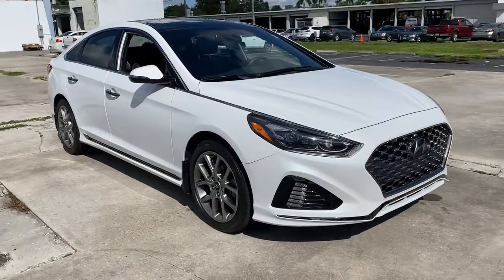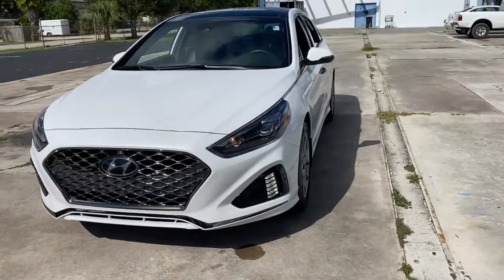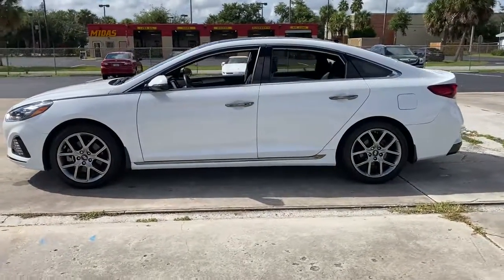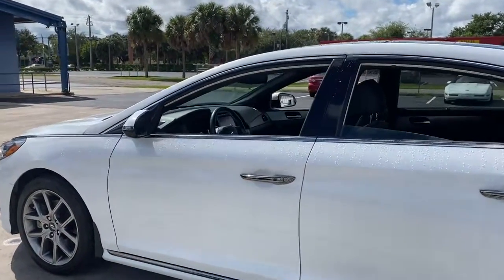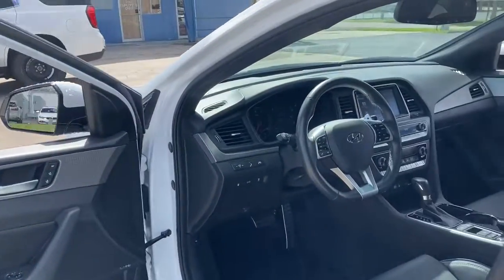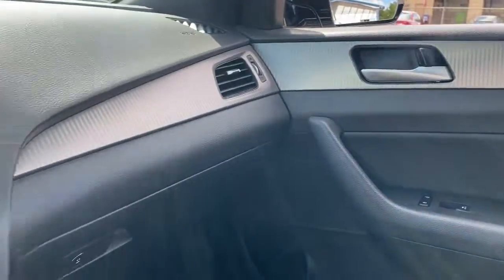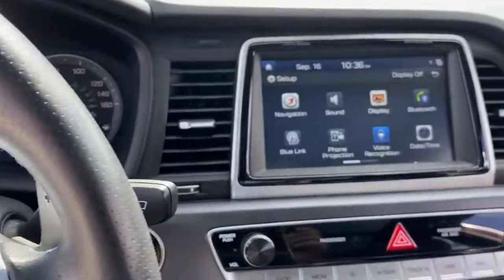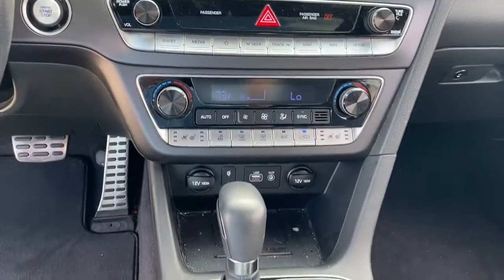2019 Hyundai Sonata Vero Beach, Fort Pierce, Port Saint Lucie, Stuart, Sebastian, FL 22226A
Quartz White Pearl Used 2019 Hyundai Sonata available in Vero Beach, Florida at Linus Automotive. Servicing the Fort Pierce, Port Saint Lucie, Stuart, Sebastian, FL area.

2019 Hyundai Sonata Limited - Stock#: 22226A - VIN#: 5NPE34AB1KH805256

Recent Arrival! Clean CARFAX. Quartz White Pearl 2019 Hyundai Sonata Limited 2.0T FWD 2.0L I4 DGI DOHC 16V Turbocharged 23/32 City/Highway MPG  AUTOMATIC EMERGENCY BRAKEING & LANE KEEP ASSIST  BLIND SPOT DETECTION W/ REAR CROSS-TRAFFIC ALERT  SMART CRUISE CONTROL W/ STOP / START CAPABILITY  SPORT TUNED SUSPENTION & STEERING  PANORAMIC POWER SUNROOF W/ TILT & SLIDE  LEATHER SPORT SEATS  HEATED & COOLED SEATS  8 TOUCHSCREEN NAVIGATION  INFINITY PREMIUM SOUND SYSTEM  APPLE CAR PLAY &ANDROID INTERGRATION  THIS VEHICLE IS LOADED LOW MILAGE AND WILL BE GONE BEFORE YOU KNOW CALL OR STOP BY TODAY TO VIEW AND TEST DRIVE THIS GEM !!!brAwards:br  * JD Power Vehicle Dependability Study (VDS)   * 2019 KBB.com 10 Most Comfortable Cars Under $30000   * 2019 KBB.com 10 Best Sedans Under $30000brbrWE DELIVER TO YOUR HOME OR OFFICE !!!...Largest used car inventory from the Treasure coast to the Spacecoast.